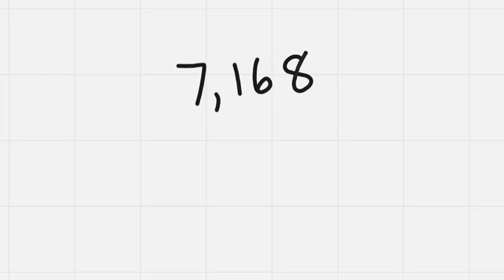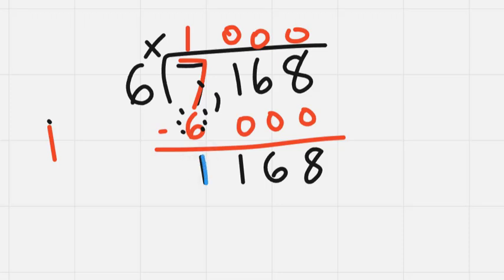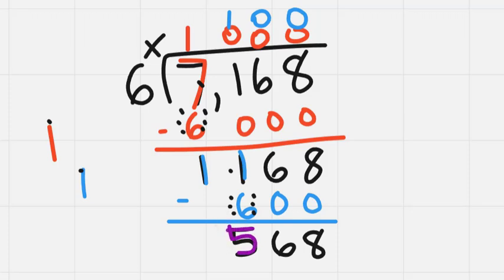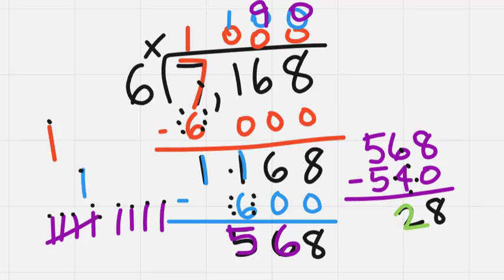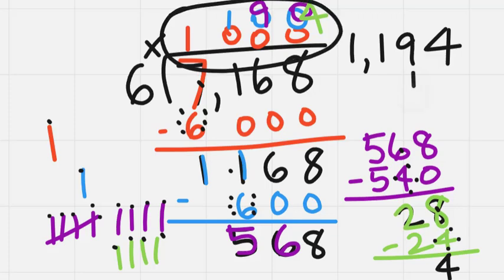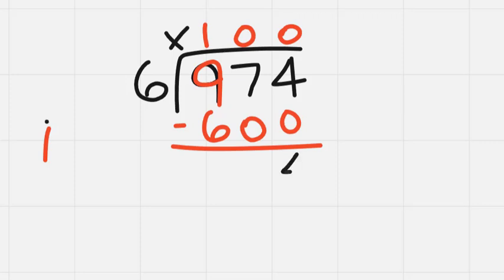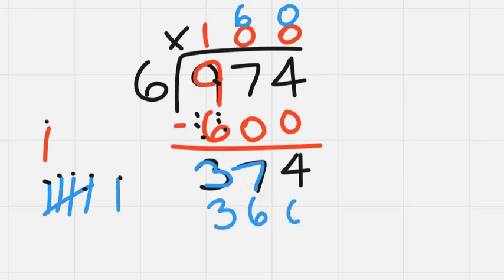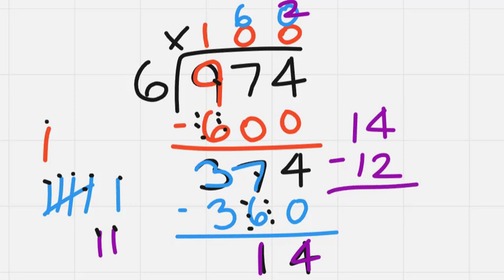051 Dividing by 6 w Remainders Instruction